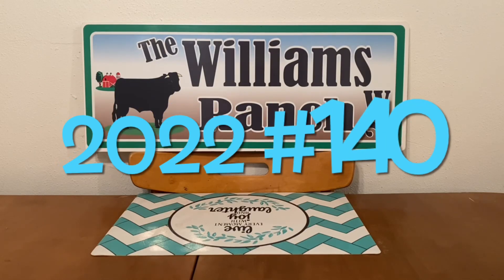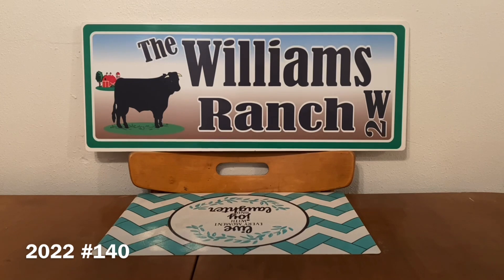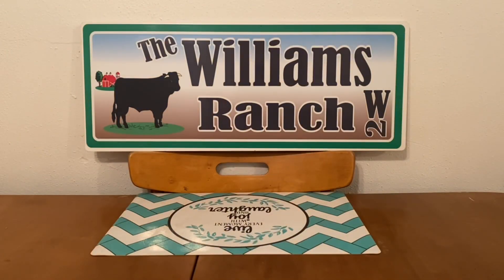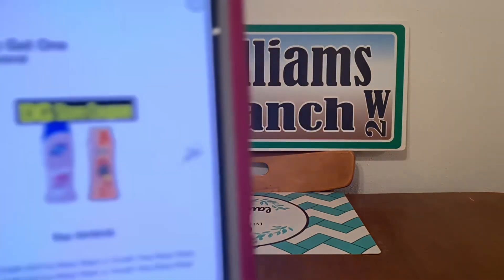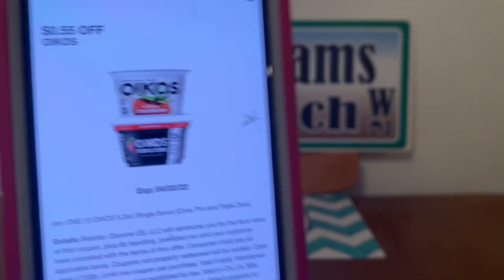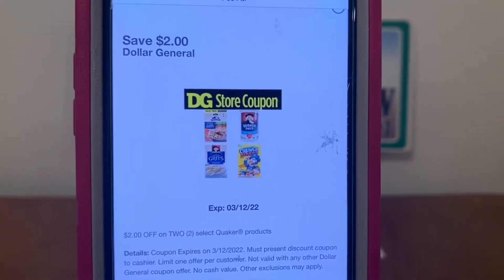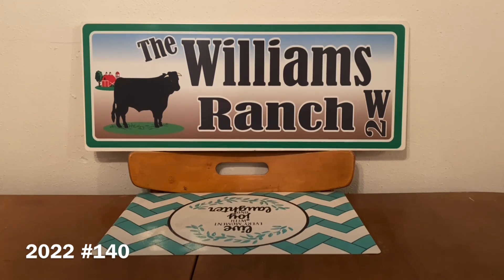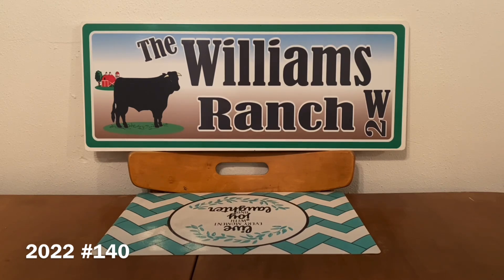2022#140🤑Dollar General Quick Deals For This Week🔥Must Watch👀